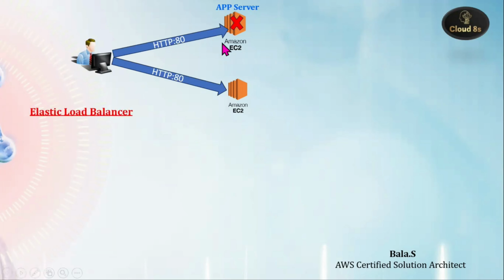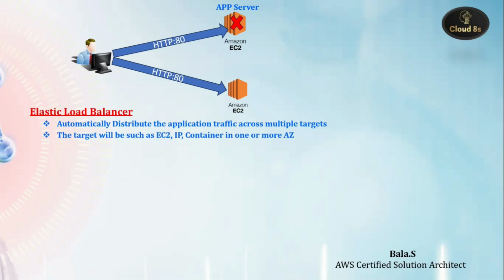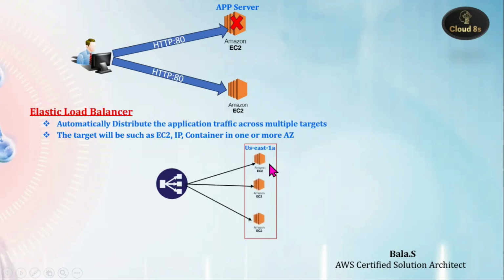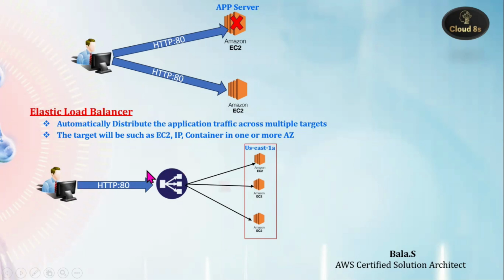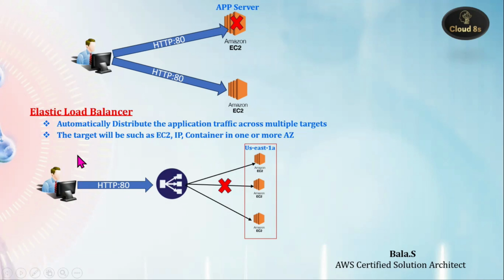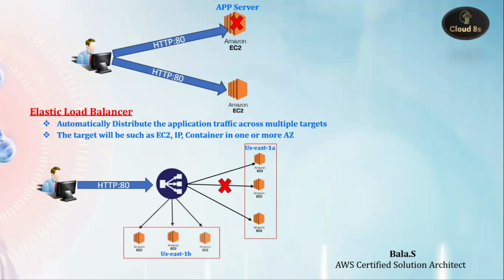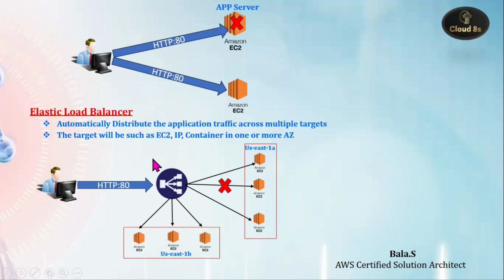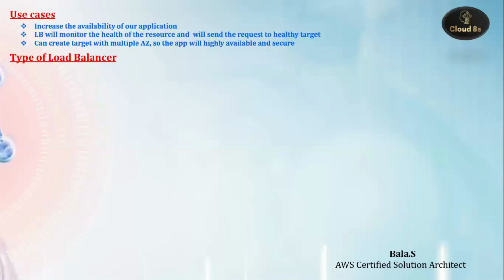What is AWS Elastic Load Balancer & Type Of Load Balancer Available on AWS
About this Session:
About AWS Elastic Load Balancer
Use Cases for Elastic Load Balancer
Available load Balancer on AWS

Video Timestamp:
00:00 - Intro
00:53 – Session Recall
04:33 – Elastic Load Balancer
05:26 – ELB Use Cases
09:33 – ELB Type on AWS